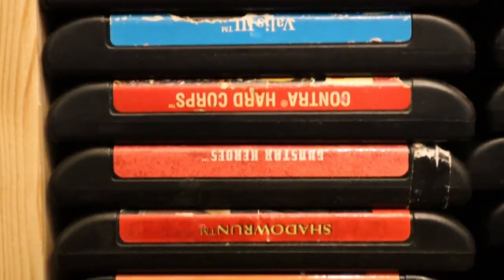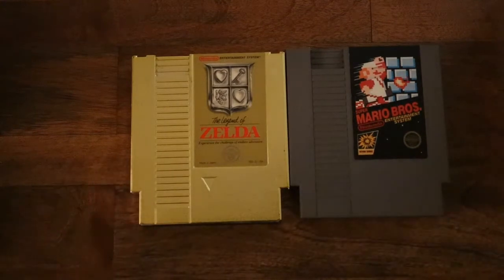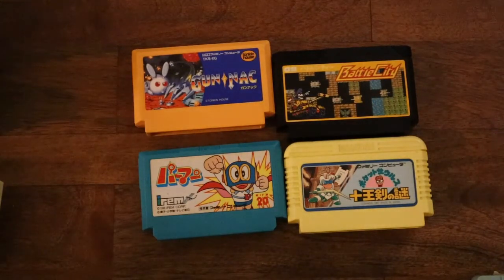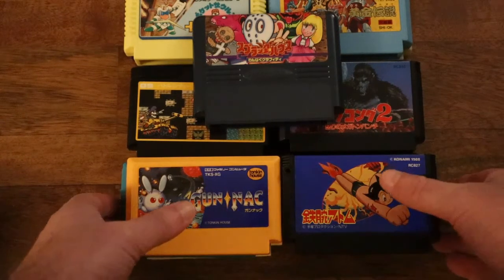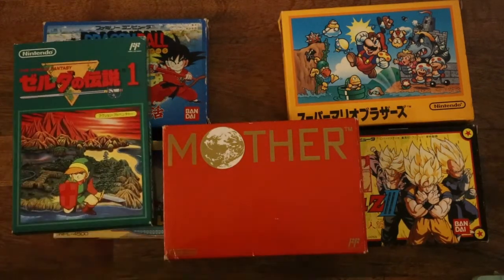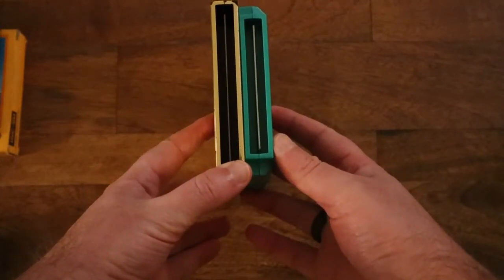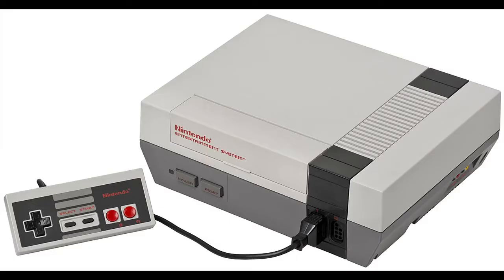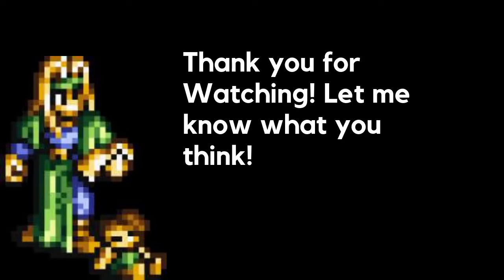Famicom Carts -- History of Video Games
Just a look at the differences between the NES and Famicom cartridges. I wish Nintendo of America had allowed a bunch of colorful cartridges like Nintendo of Japan did. I was also a bit surprised by the boxes being all different or at least company specific.